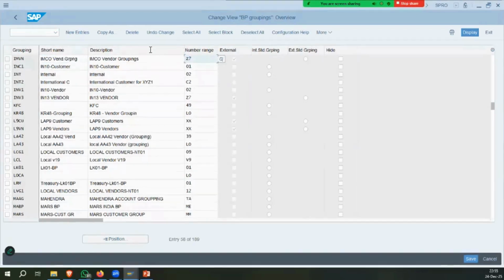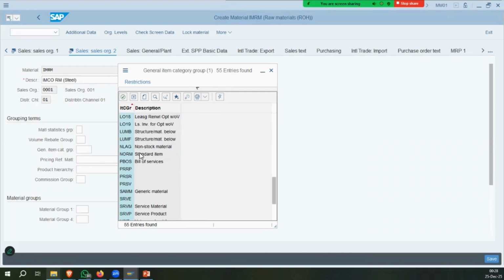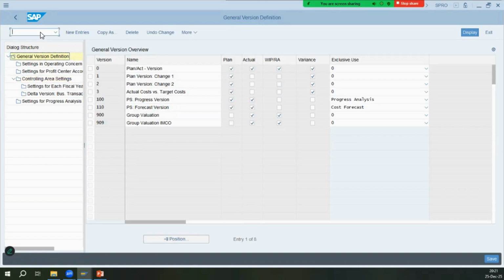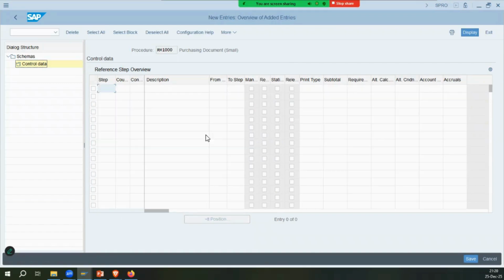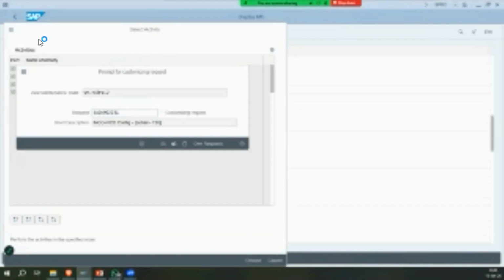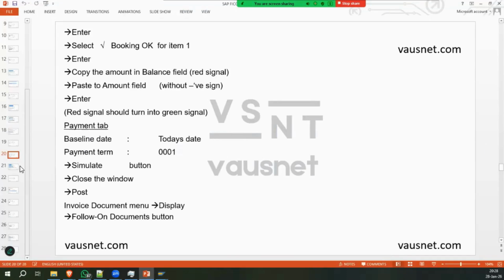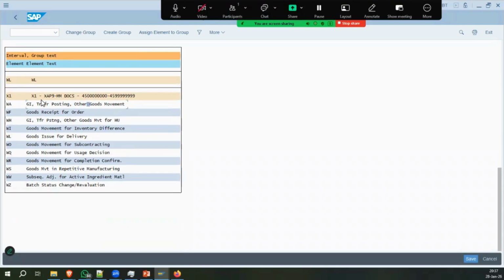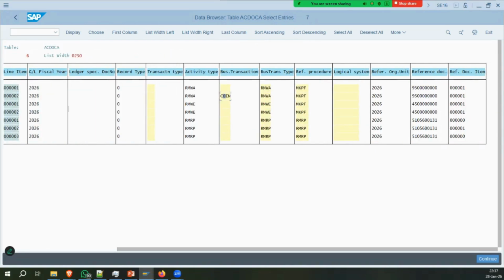SAP FICO Lecture 16 | PO, MIGO, MIRO,Tax Codes, MIGO_GI & Material Ledger Stock View – FULL Tutorial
In SAP Lecture #16 by VAUSNET, we deliver a complete end-to-end walkthrough of the procure-to-pay (P2P) cycle in SAP, covering both Materials Management (MM) and Financial Accounting (FI) integration.

This lecture explains how a Purchase Order flows through MIGO and MIRO, how tax codes impact accounting entries, how MIGO_GI works for goods issue, and how Material Ledger reflects real-time stock valuation.

🔍 Topics Covered in This Lecture:

✔ Purchase Order (PO) creation and accounting impact
✔ Goods Receipt using MIGO (101 movement)
✔ Goods Issue using MIGO_GI (201 / 261 movements)
✔ Invoice Posting with MIRO
✔ Tax Codes configuration and posting logic
✔ GR/IR clearing mechanism
✔ Material Ledger stock value & quantity analysis
✔ MM-FI integration entries explained line-by-line
✔ Real-time stock valuation and price differences

This tutorial is critical for SAP MM, SAP FICO, and SAP S/4HANA learners, job seekers, and consultants preparing for real-world project work, interviews, and production support roles.

📌 Ideal for:
• SAP End-User Training
• SAP Freshers & Job Seekers
• P2P Cycle Understanding
• Material Ledger & Inventory Accounting

SAP PO MIGO MIRO,
SAP Lecture PO MIGO MIRO,
SAP Material Ledger Stock View,
SAP MIGO GI Tutorial,
SAP Tax Codes in MIRO,
SAP MM FI Integration,
SAP Procure to Pay Cycle,
SAP Goods Receipt Accounting,
SAP Goods Issue MIGO GI,
SAP Inventory Accounting,
SAP Material Ledger Explained,
SAP GR IR Clearing,
SAP MM Training in English,
SAP S4HANA MM Tutorial,
SAP Accounting Entries PO MIGO MIRO,